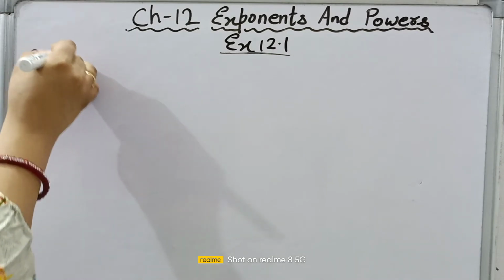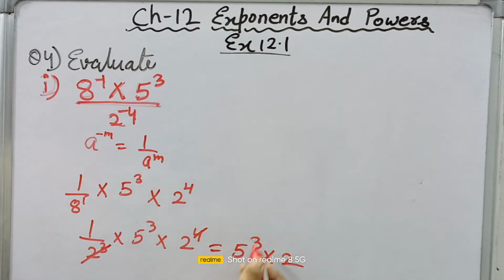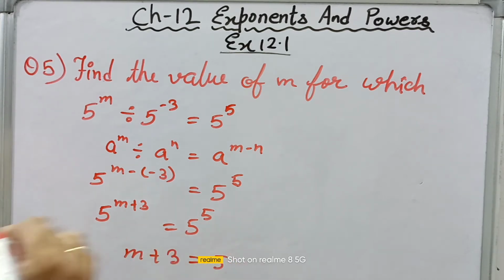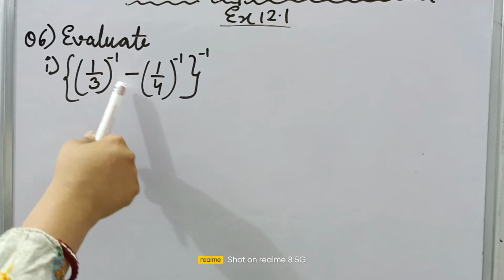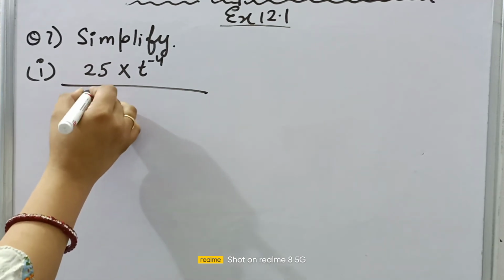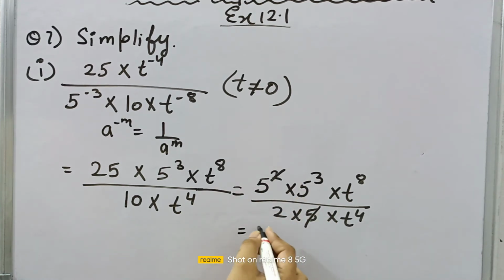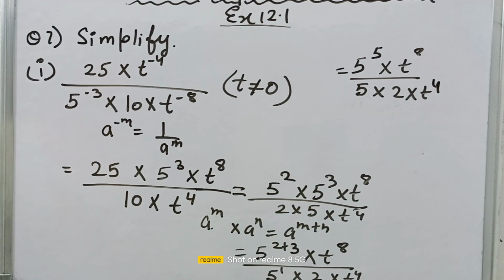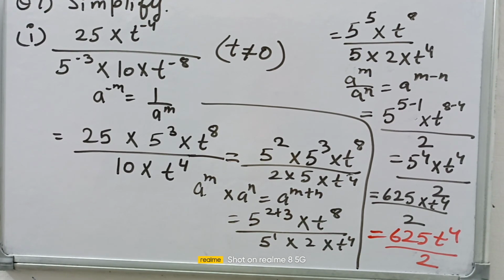Ex 12.1 Q4 to Q7 NCERT class 8 Exponents and powers